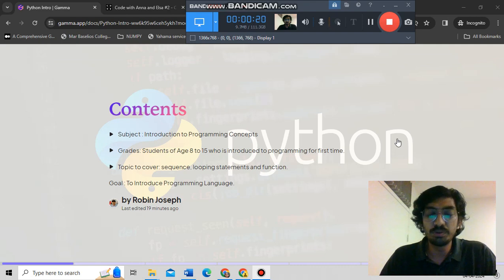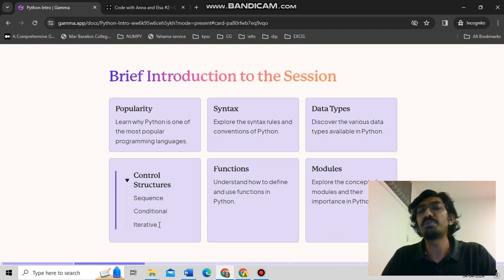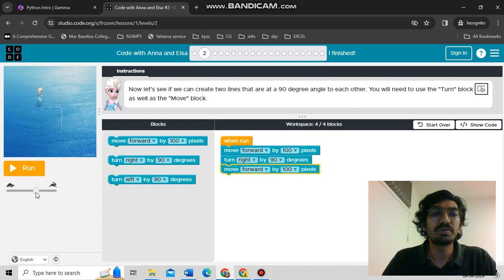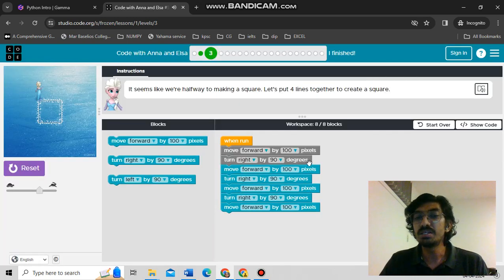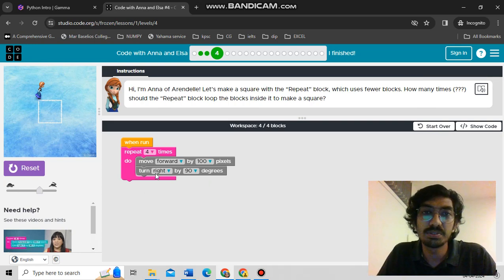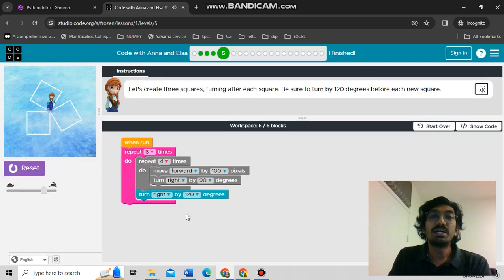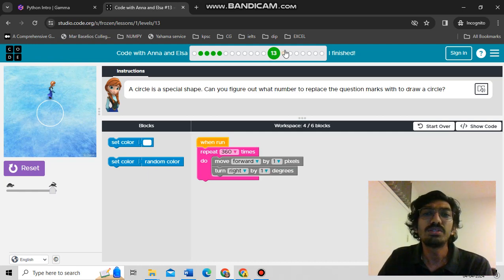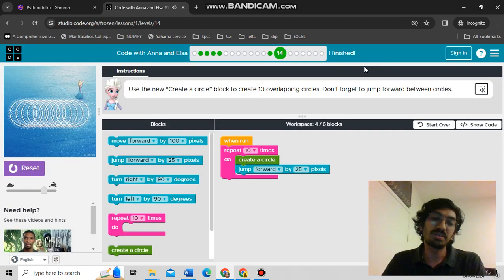intro to programming